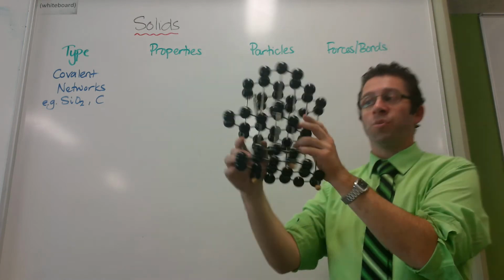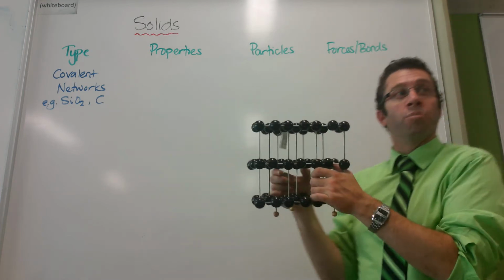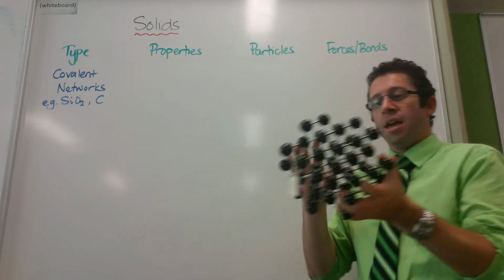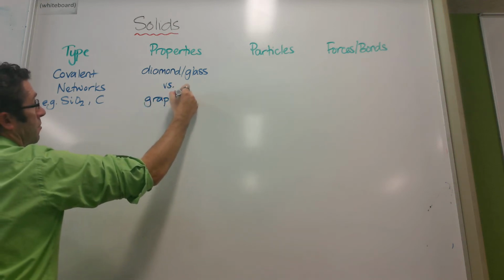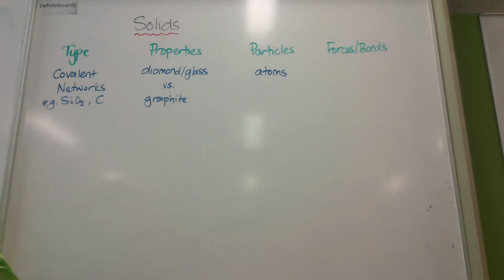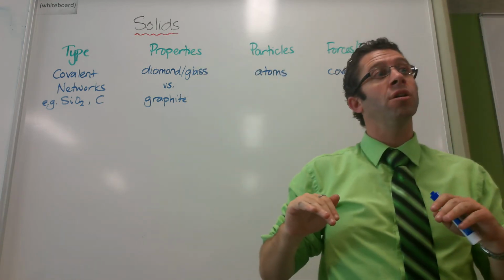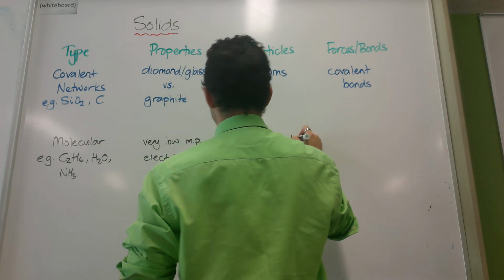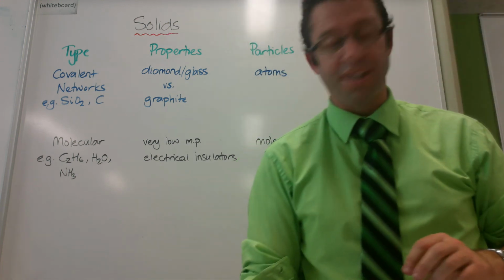Solids Overview - Covalent Networks and Molecular